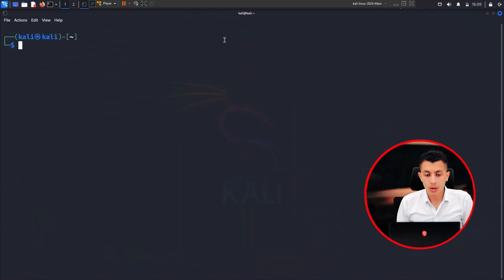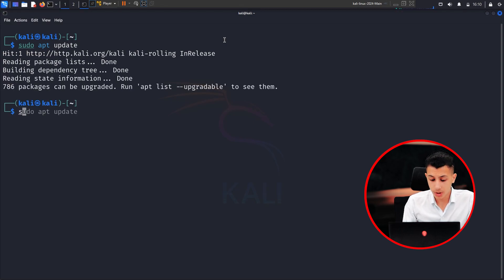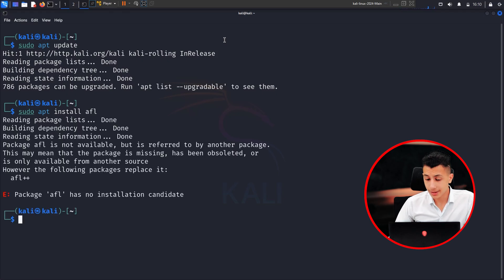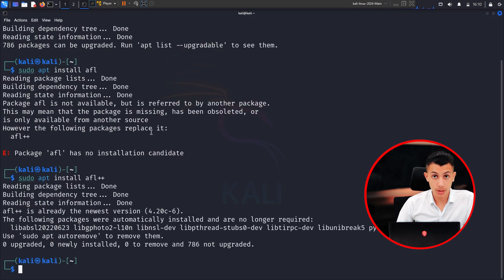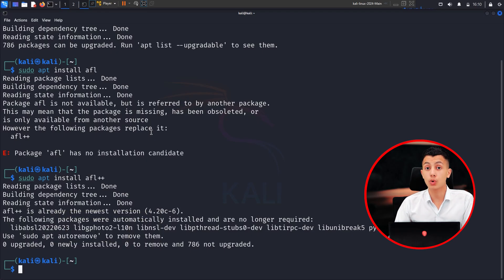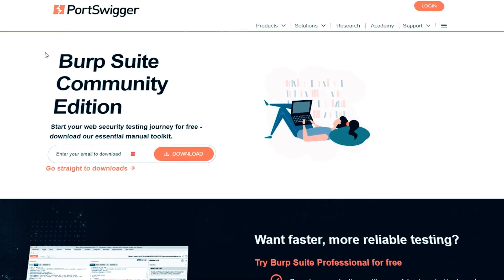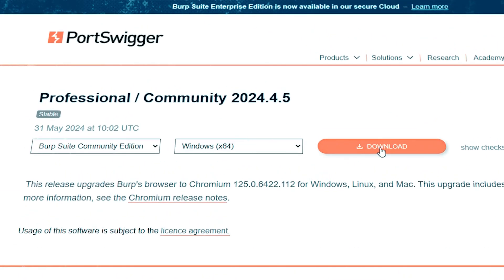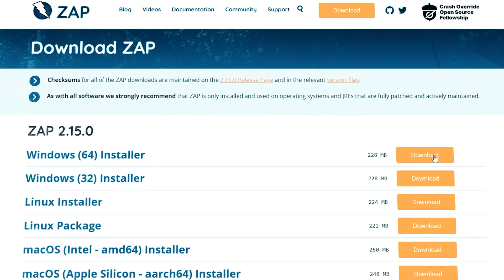Get Your First Zero-Day RIGHT NOW! 🚀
🚀 Get ready to dive into the thrilling world of zero-day vulnerabilities! In this video, we'll explore how to discover your first zero-day exploit in both binary software and web applications. From setting up your testing environment to using powerful tools like AFL, Burp Suite, and OWASP ZAP, you'll learn the essentials of ethical hacking and responsible disclosure. Join us on this cybersecurity journey and unleash your hacking skills responsibly! 🔍💻🛡️

⏱️ Timestamps
00:00 ⏩ Introduction
00:20 ⏩ Setting Up Your Environment
00:31 ⏩ Zero-Day Exploits in Binary Software
01:38 ⏩ Zero-Day Exploits in Web Applications
02:33 ⏩ Analyzing and Exploiting Vulnerabilities
03:03 ⏩ Conclusion